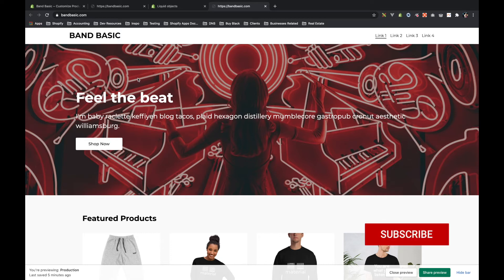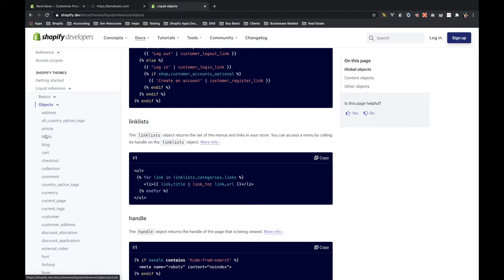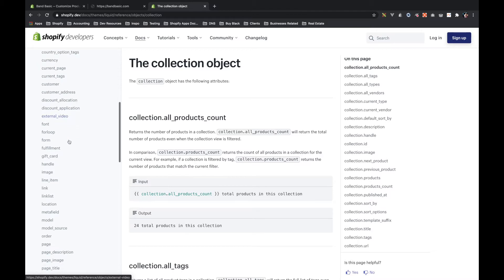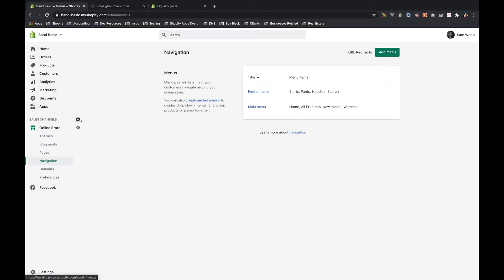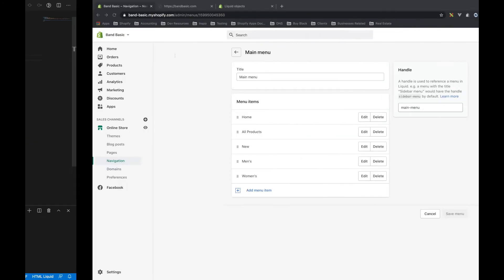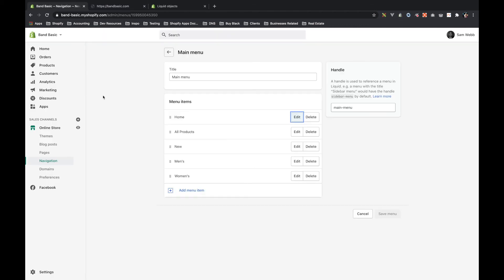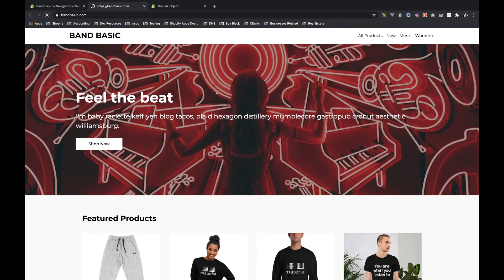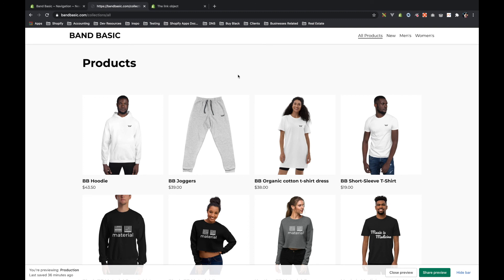Shopify Theme Build: Navigation & Shopify Objects - Episode 5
In episode 5 of my Shopify Theme Build series we go over how-to build a simple navigation for the site. In this video we cover the Shopify Global Objects, Shopify Object documentation, the linklist object and the link object. Learning this will not only help you with building the primary navigation, but will also help you when building other navigations across your site (like in the footer or other sub-navs on other pages). Also, by generally learning about Shopify objects you'll be able to quickly and easily figure out solutions to a limitless array of features you may want to build or you may be asked to build.